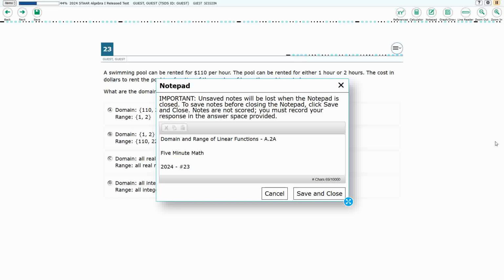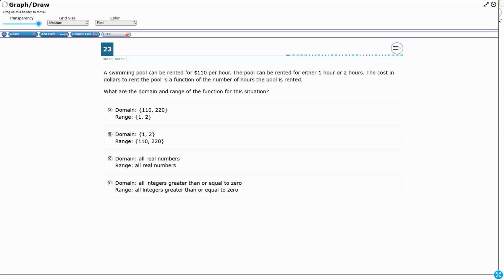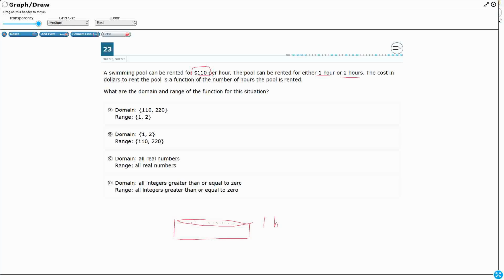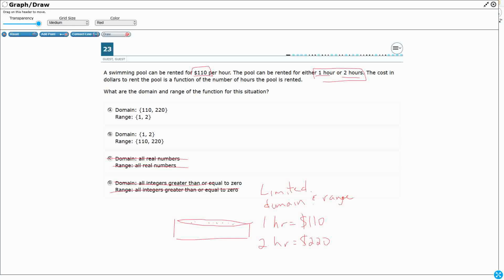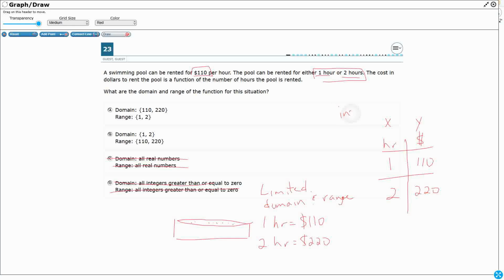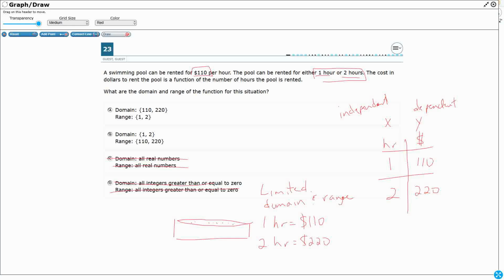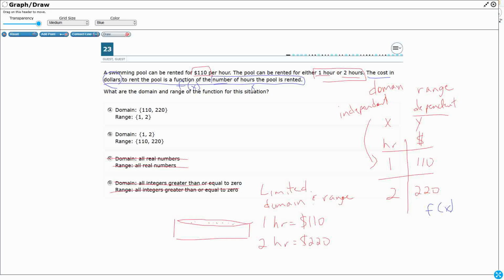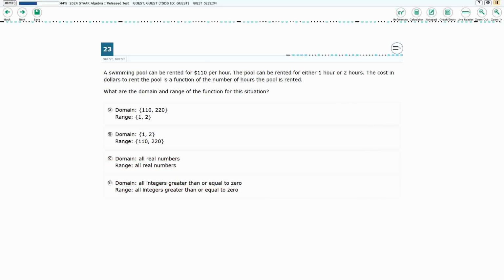Algebra 1 STAAR Practice Domain and Range of Linear Functions (A.2A - #16)